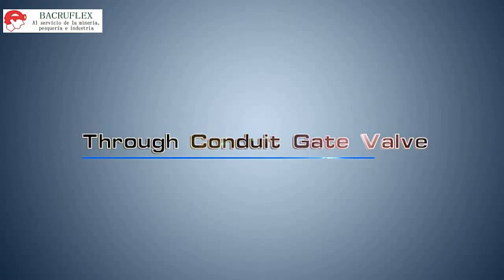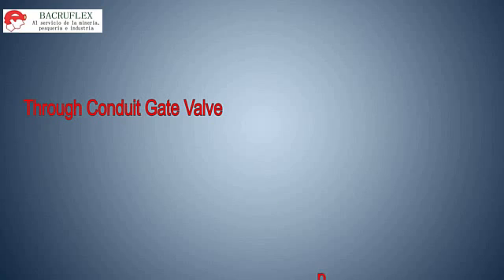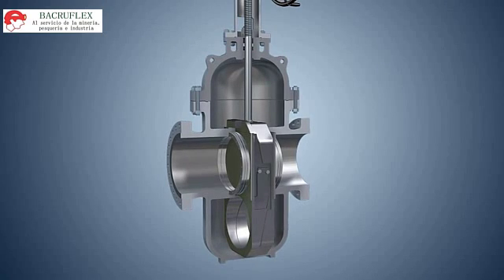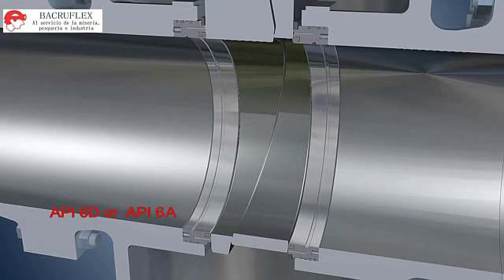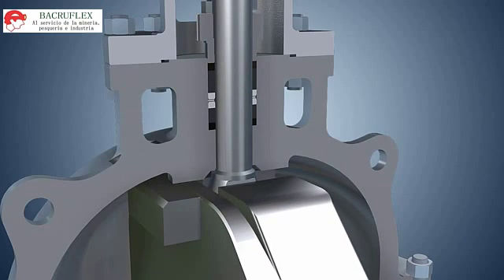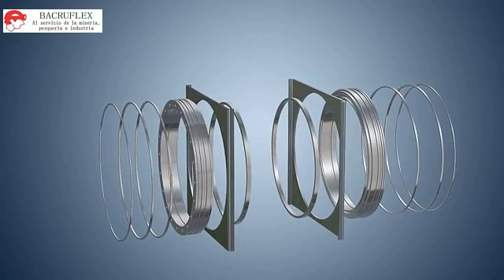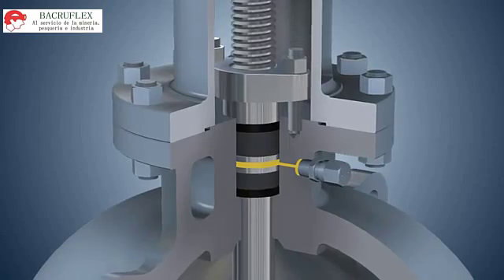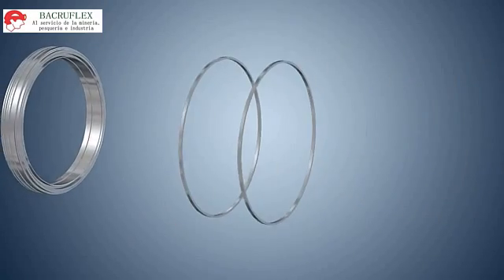valvula compuerta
BACRUFLEX tiene su origen en el año 2007, constituida con capital 100% peruano con el fin de brindar soluciones para sistemas de fluidos a los diferentes sectores del
país. Desde la creación de la empresa hasta la actualidad
hemos vivido muy cerca a los problemas que aquejan a la
industria peruana, escuchamos y entendemos las necesidades de nuestros clientes para ofrecerles un
excelente servicio de abastecimiento. Nos orientamos en la mejora continua, para permitir a
nuestros clientes obtener ahorros y productividad en su
gestión, contamos con la confianza y trabajamos para las
principales empresas mineras en el Perú.

valvula de agua
valvulas industriales
valvula mariposa tipo wafer
electrovalvula hidraulica
electrovalvulas hidraulicas
valvula de alivio de presion
valvula de aire
valvula de presion
valvula pinch
electrovalvula
electroválvulas
valvula globo
valvula check vertical
valvula de bola
valvula reguladora de presion
valvula mariposa
valvula de globo
valvulas de globo
valvula de seguridad
electrovalvulas neumaticas
valvula check
check valvula
reguladora de presion
solenoide valvula
valvula de retencion
llave check
valvula antirretorno
valvula de control de flujo
valvula de compuerta
valvula de control
valvulas de control
valvula de pie
tipos de valvulas
llave de paso agua
valvula de alivio
valvulas hidraulicas
valvulas neumaticas
valvula reguladora de caudal
llave de paso
valvul
valvula
valvulas tipos
valvula de paso
tipos de valvulas hidraulicas
valvula flotadora
válvula flotador
valvula direccional
valvula distribuidora
valvula limitadora de presion
valvula os&y
valvula compuerta de bronce
valvulas de bronce compuerta
valvula check precio
valvula check horizontal
valvulas antiretorno
valvula de globo
valvulas de globo
valvula tipo globo
valvula de globo para agua
valvula de globo para gas
valvula duocheck
valvulas de mariposa
valvulas de mariposa tipo lug
valvulas de mariposa tipo wafer
valvulas de mariposa wafer
valvulas de mariposa lug
llave mariposa
llave mariposa al mejor precio
valvula esferica mariposa
valvula de tres vias
valvula de control de tres vias
valvula esfera inoxidables tres vias
valvula tres vias
valvula bola de 3 vias
valvula a esfera paso reducido en laton niquelado
valvula de bola de alto rendimiento
valvula de bola acero inoxidable 3 vias
valvula compuerta 1/2"
valvula de compuerta precio
valvula compuerta bridada
valvula compuerta 2
valvula de compuerta parte
valvula de compuerta para que sirve
llave compuerta 4
valvula de compuerta 3/4
llave tipo compuerta
valvula de compuerta funcionamiento
valvula rex
valvula marca rex
valvula rex procedencia
proveedor de valvulas
tipos de valvulas